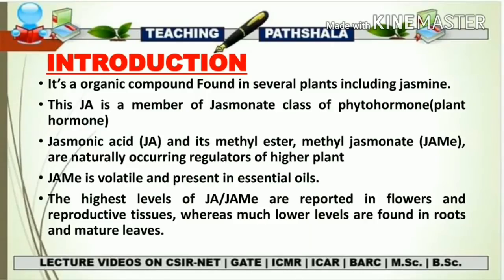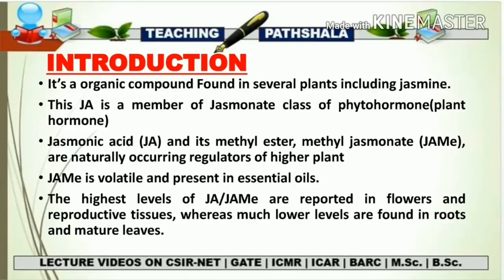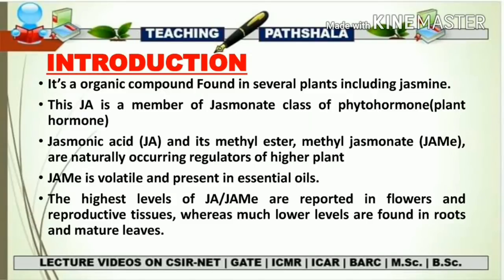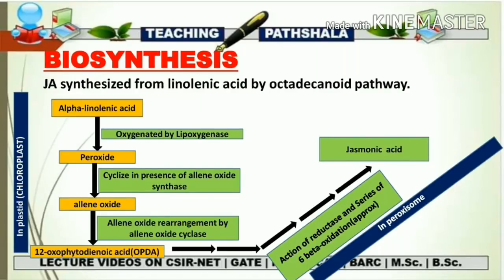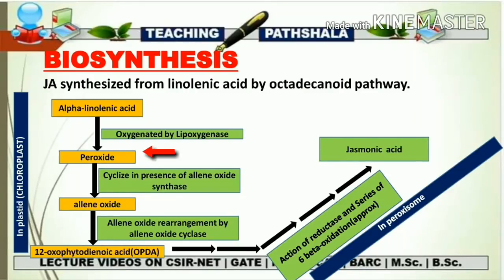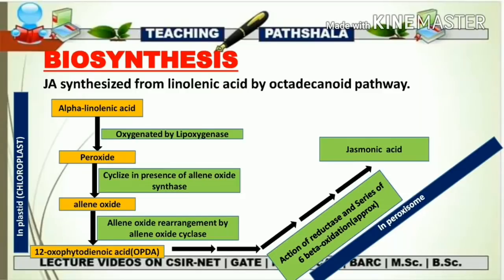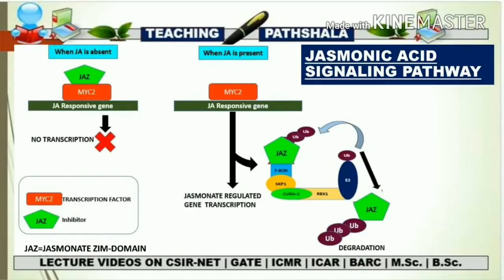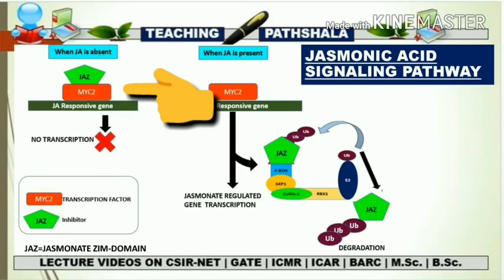JASMONIC ACID AND ITS SIGNALING PATHWAY |PHYTOHORMONE (PART-7)|CSIR NET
TOPIC-JASMONIC ACID AND ITS SIGNALING PATHWAY |PHYTOHORMONE (PART-7)|CSIR NET|

Jasmonic acid is a plant hormone and its signaling pathway is going to follow the ubiquitin mediated 26S proteasome degradation complex.